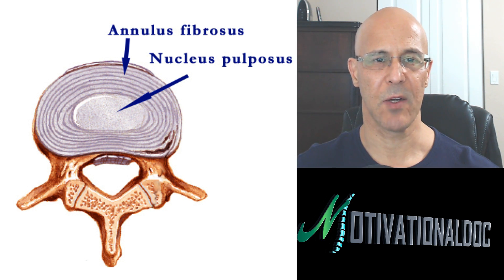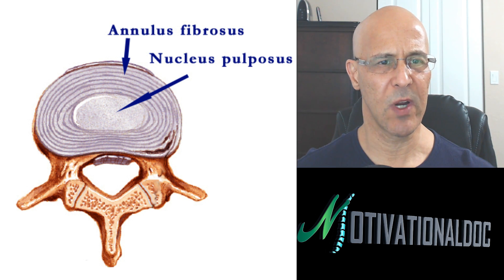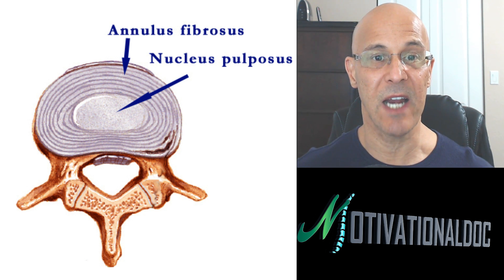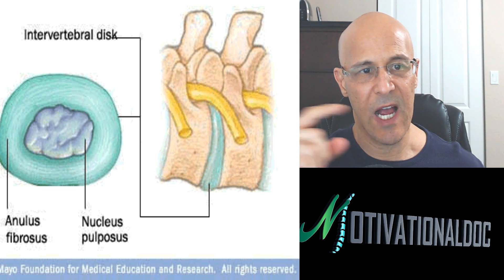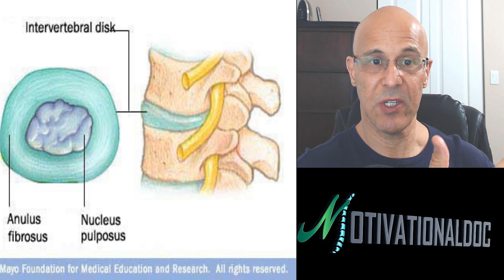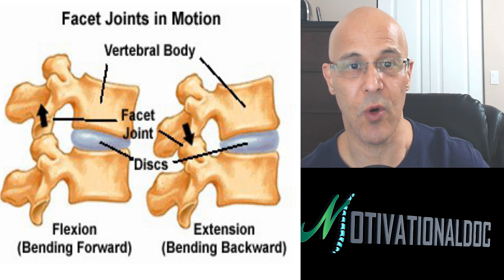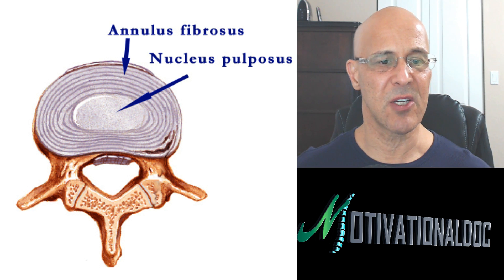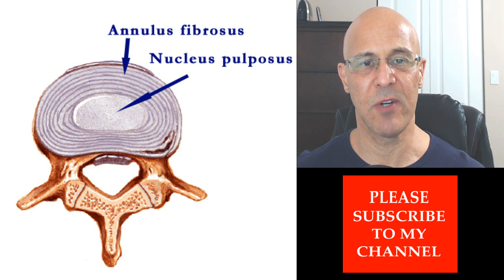Recurrent Meningeal Nerve: The Nerve That's Causing Your Disc Pain In Neck & Back - Dr Mandell, DC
The recurrent meningeal nerve is commonly missed by most doctors, therapists, and clinicians when spinal disc conditions arise.  Most spinal surgeries are not necessary because most disc conditions (herniated disc, bulging disc) are not the underlying causation to their patients condition.

Please leave your reviews if you wouldn't mind taking the time.  Thank you.  Dr M